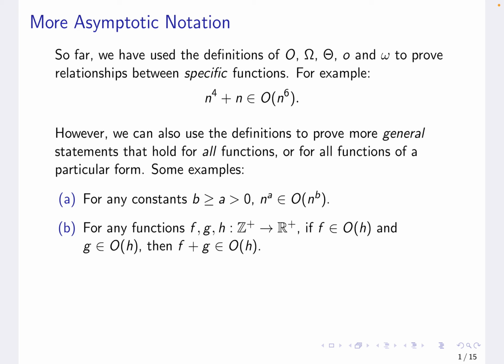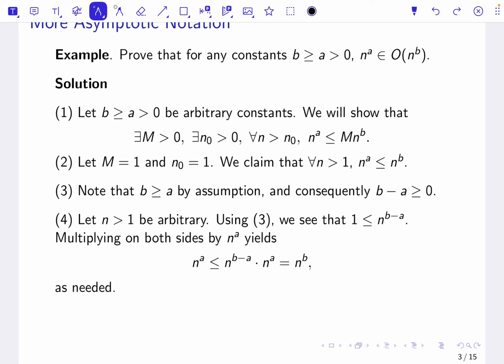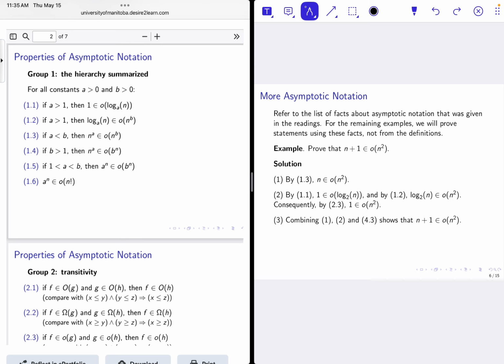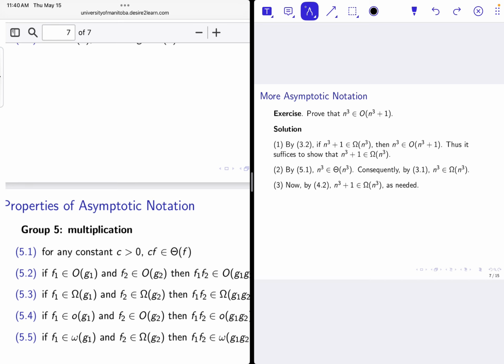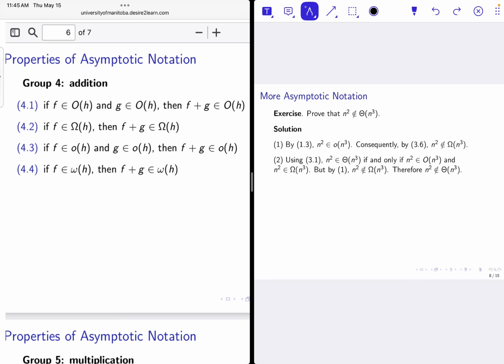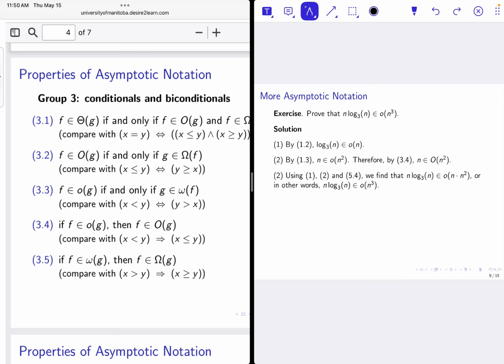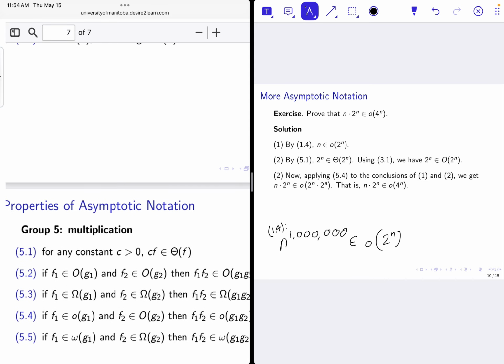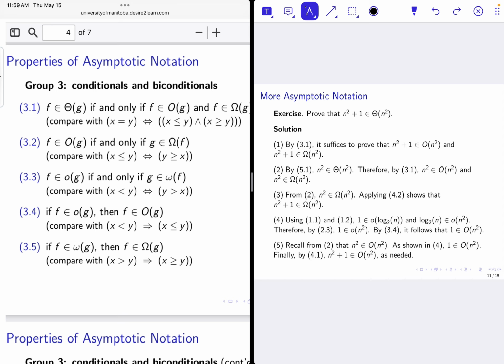COMP 2140 May 15 2025